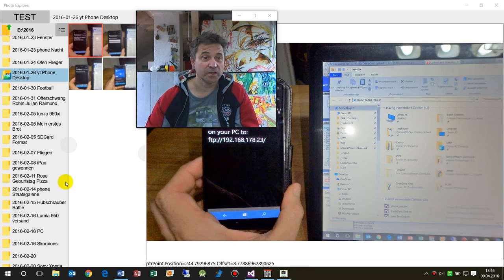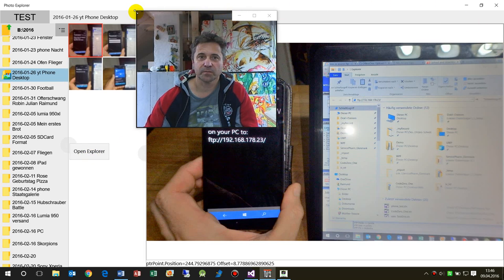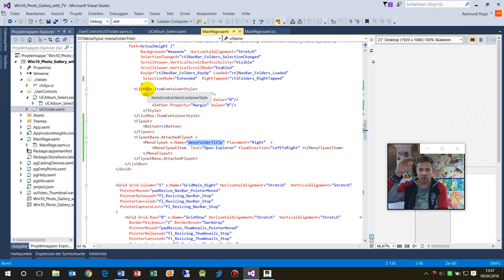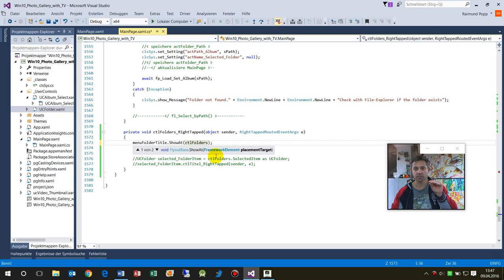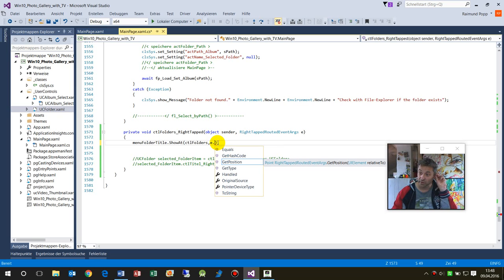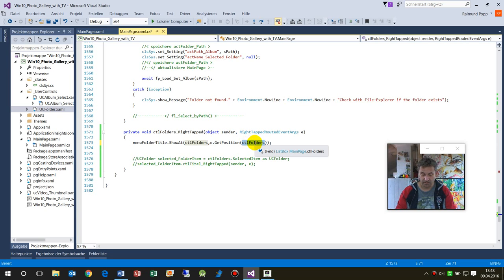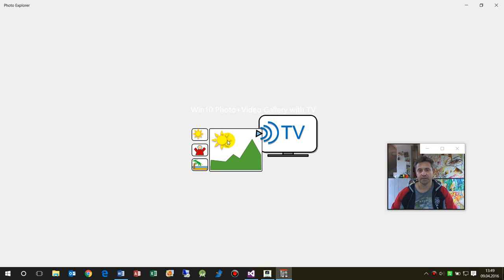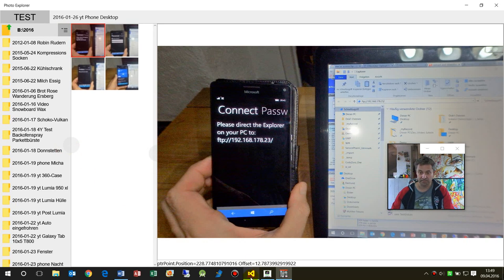UWP: Get Menu at the Mouse-Cursor Positon